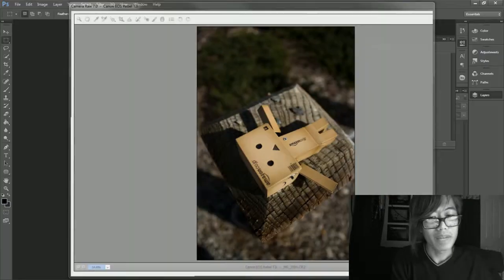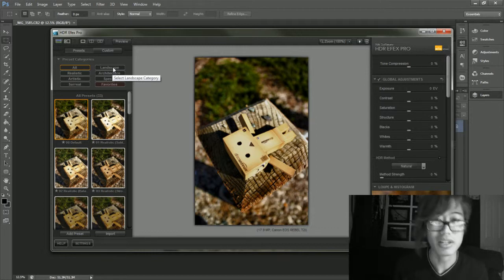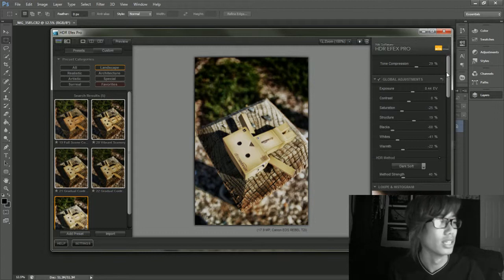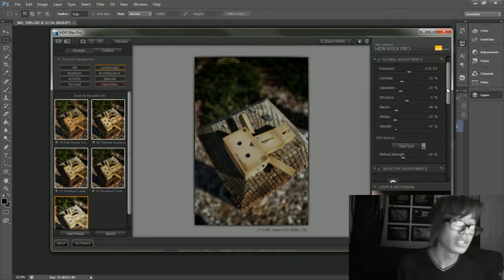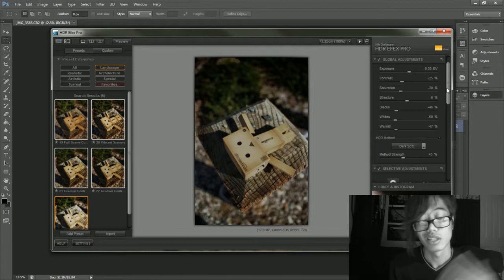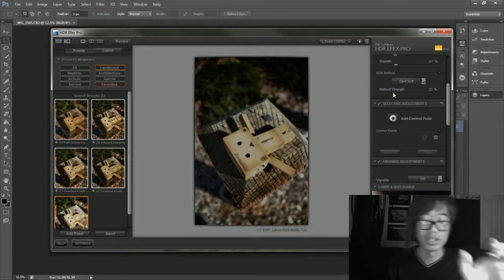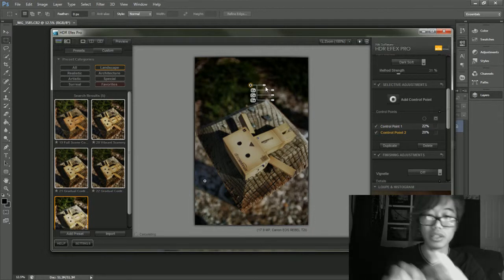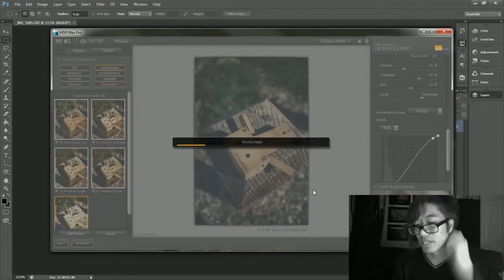Photoshop Plug in Tutorial - HDR Efex Pro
A brief explanation of how to use the plug in.